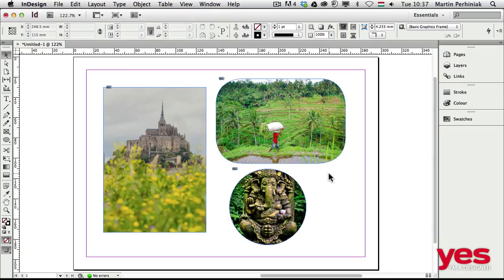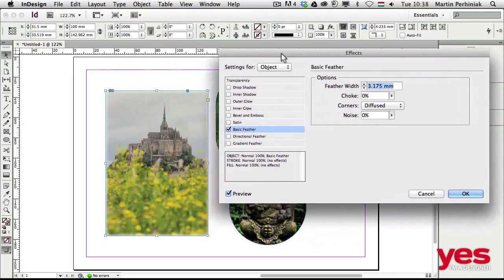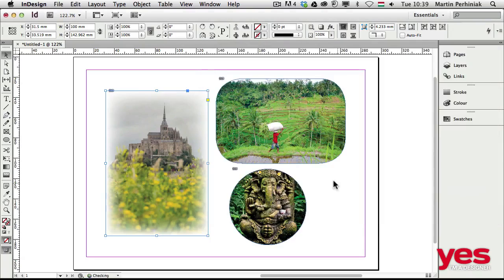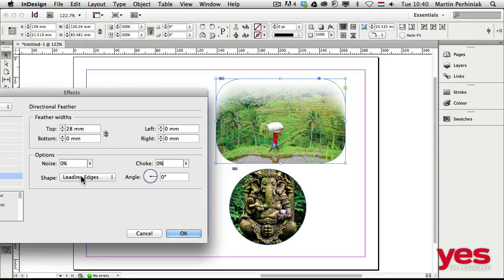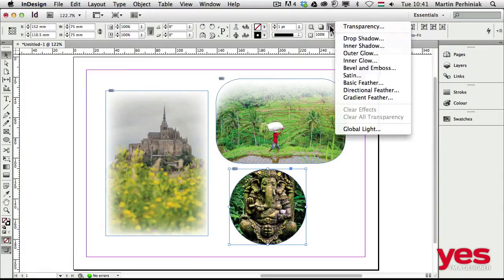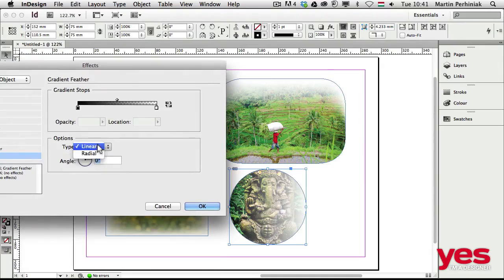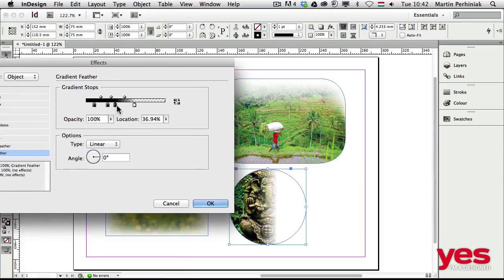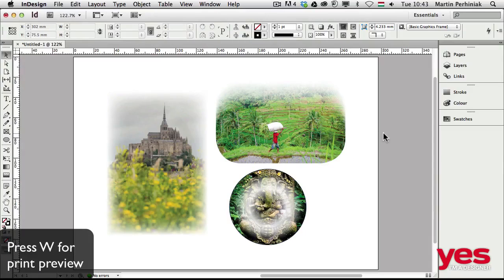13. Feather effects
Learn Photoshop Feather effects in Masking